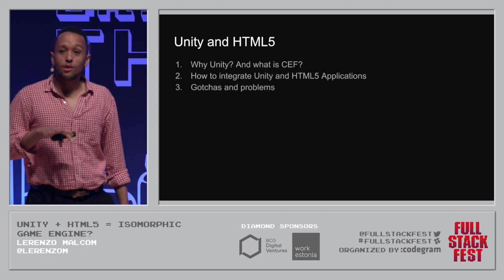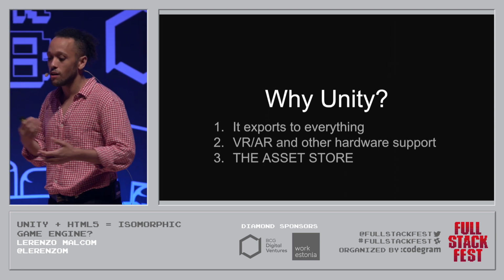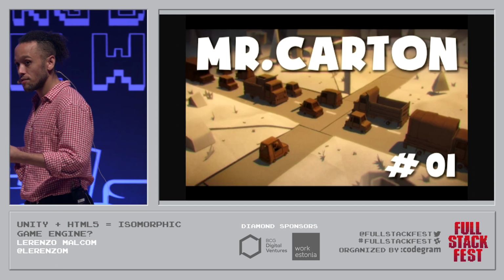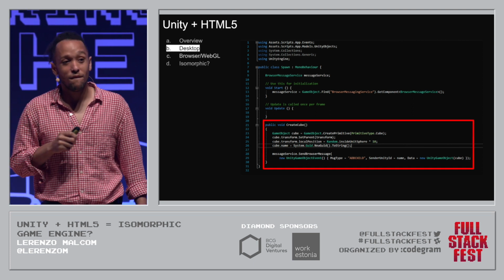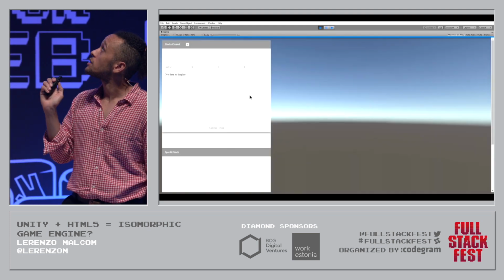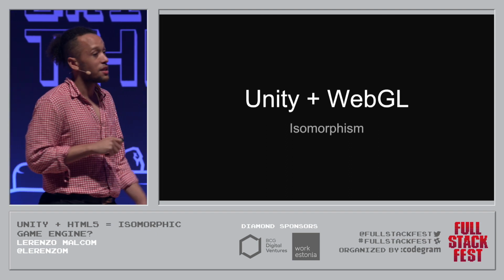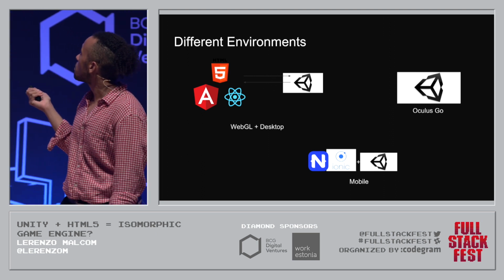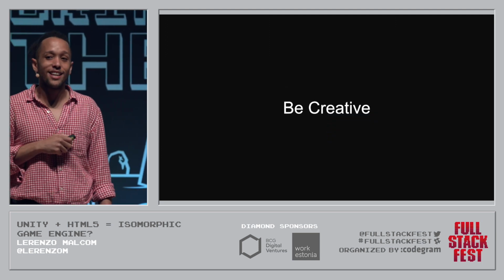Unity + HTML5 = Isomorphic Game Engine? - LeRenzo Malcom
Learn how to use HTML5 and Unity together to create an isomorphic application for games or or other visualization-intensive applications that can be run in the browser, desktop and even mobile devices without sacrificing the most powerful aspects of native environments.

The Unity Video game engine provides developers and designers with an amazing set of tools for creating beautiful 2D and 3D applications, but developing user interfaces is a chore. HTML component libraries can give us powerful, dynamic UIs that can interact with a Unity application.